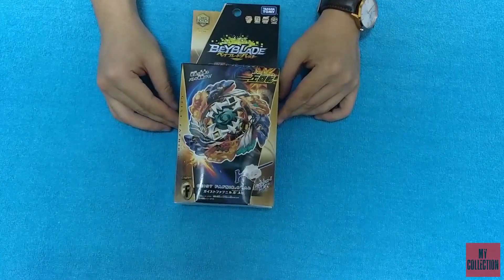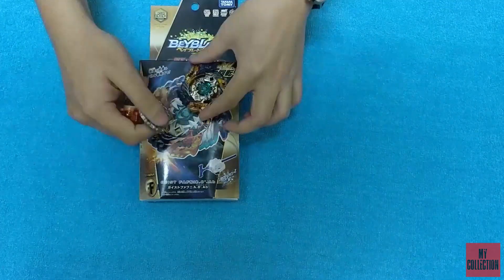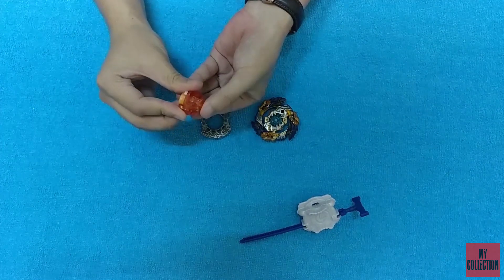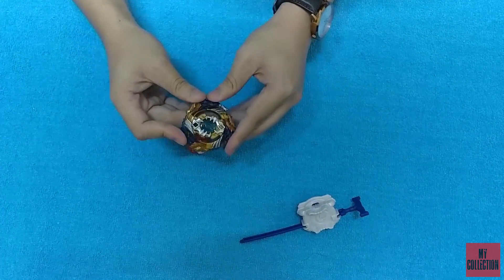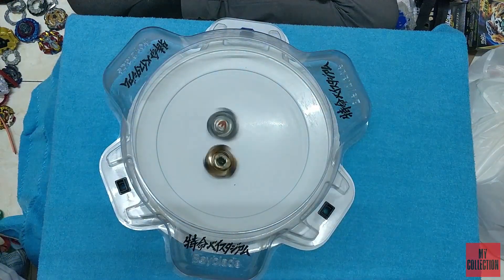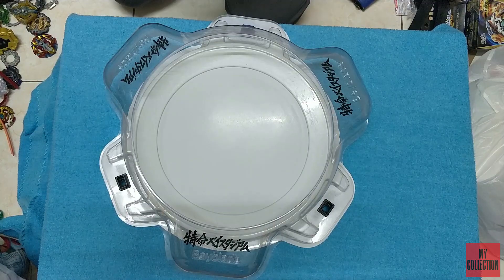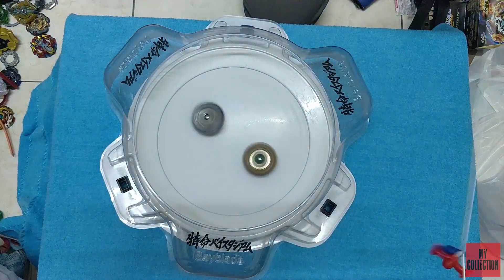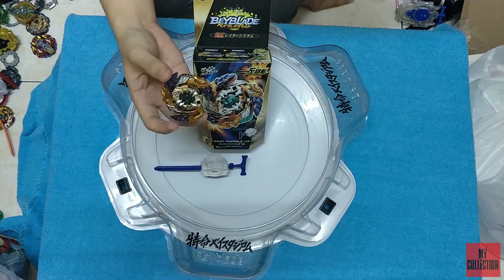Unboxing & Review: Takaratomy Beyblade Burst B-122 Geist Fafnir.8'.AB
Unboxing and review of Takaratomy Beyblade Burst Cho-Z seriesB-122 Geist Fafnir.8'.AB